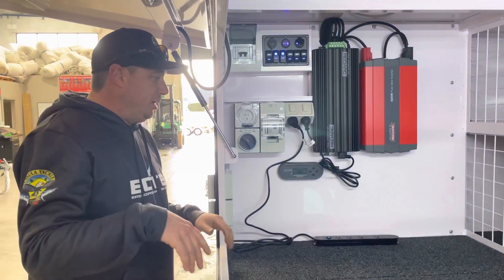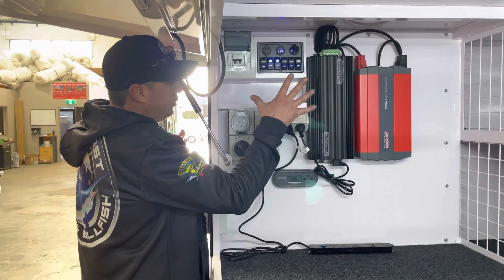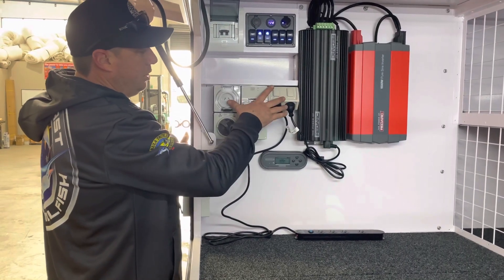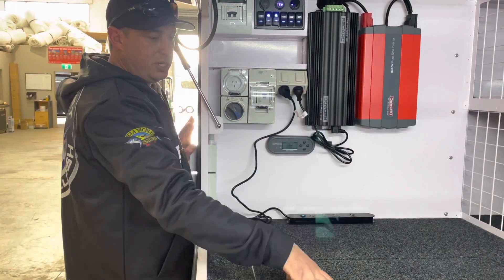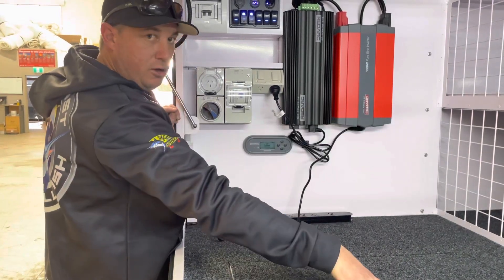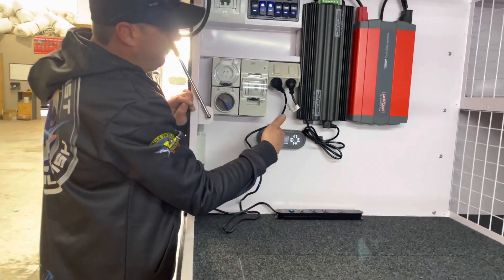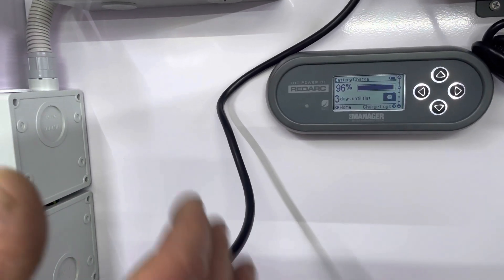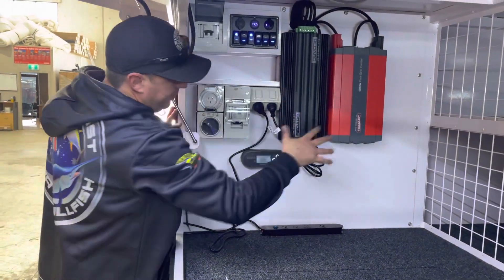Red arc system in an uprising engineering tradesman trailer - simplified how to -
This video is mainly for customers or others wanting to know more about how the system works and how it can benefit them to how they work.